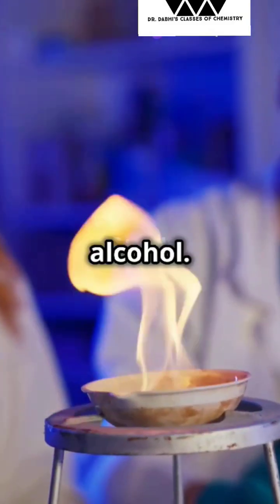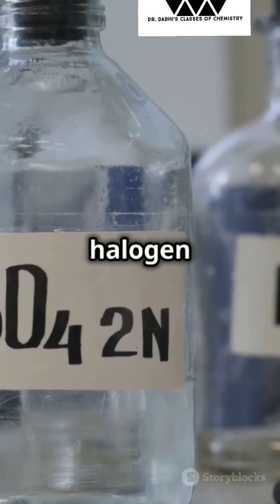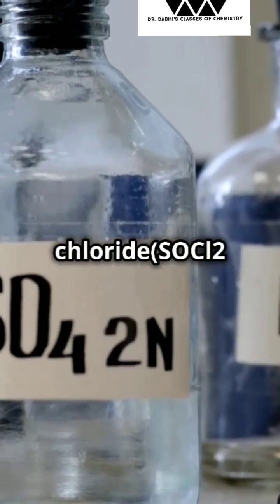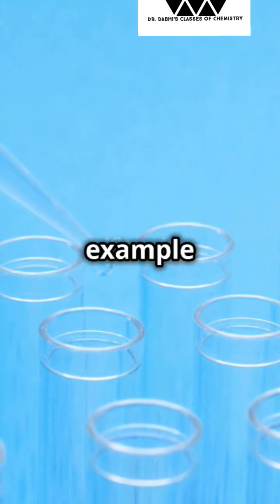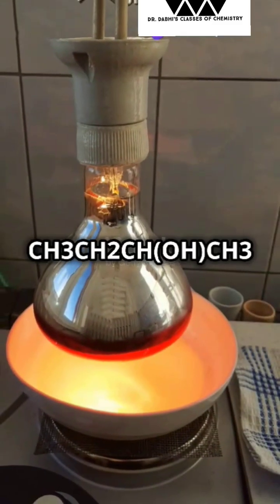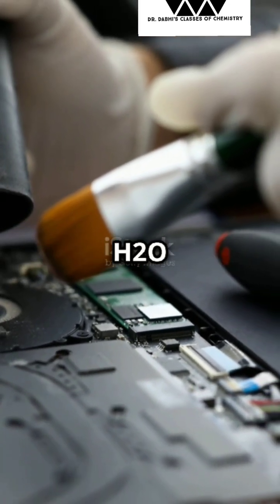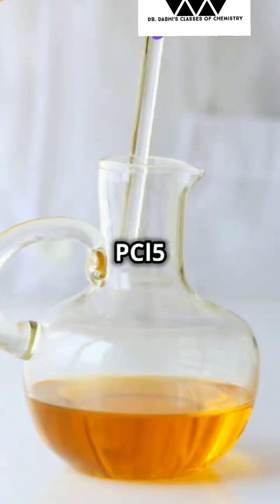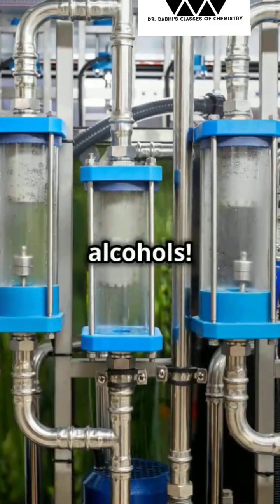Preparation of Haloalkanes from Alcohol in 60 s.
Class 12 Chemistry, Haloalkanes and Haloarenes.